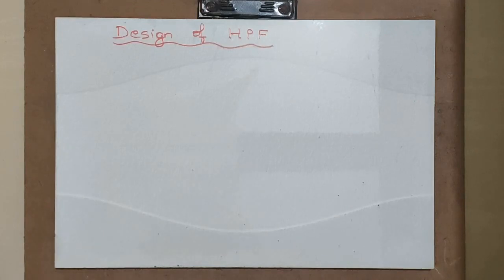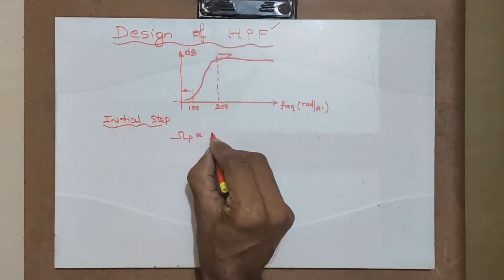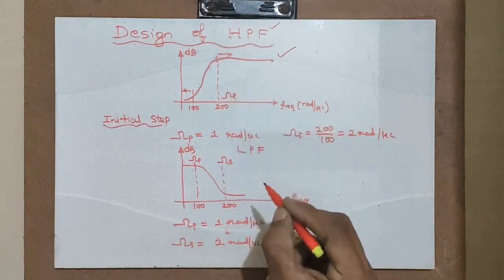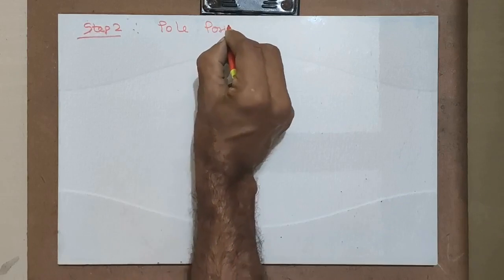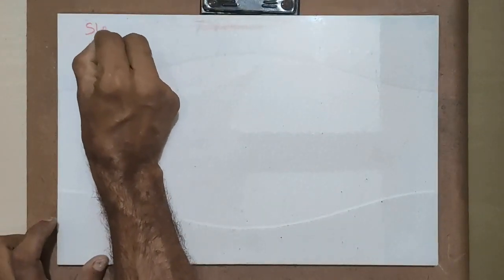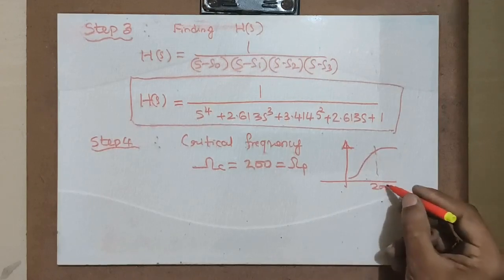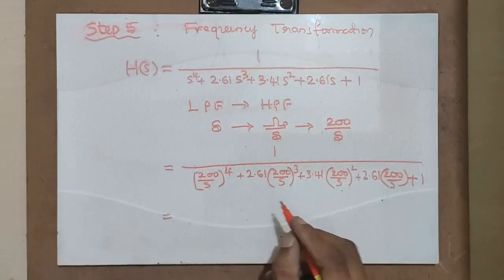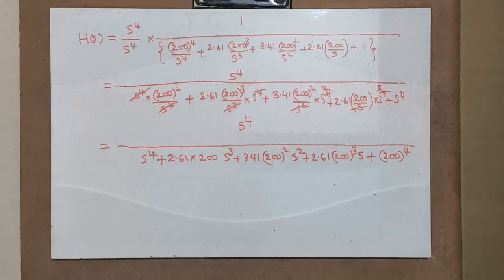Dsp Module3 Class4 HPF Design Numerical example solved